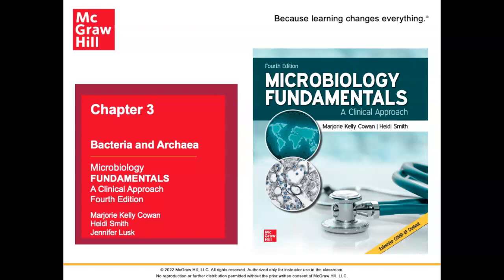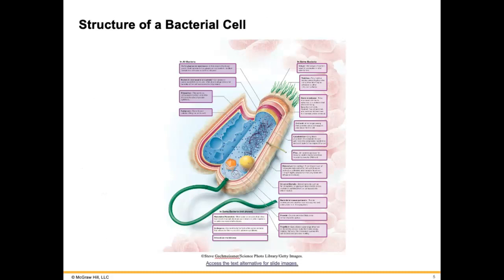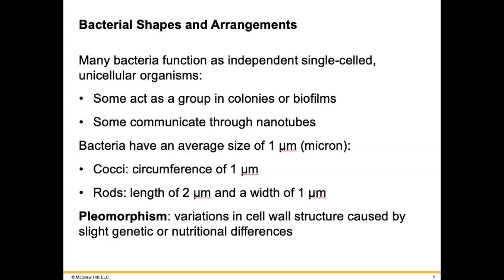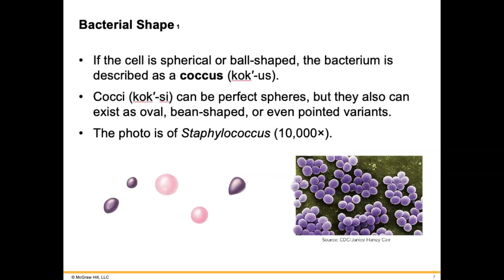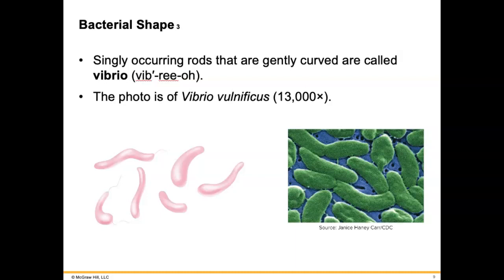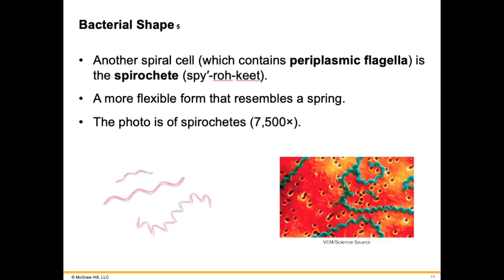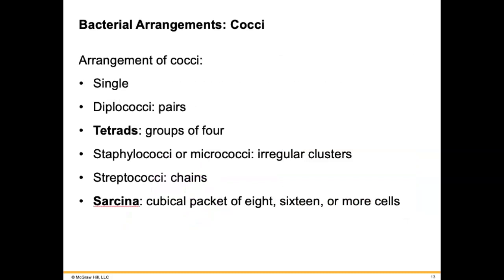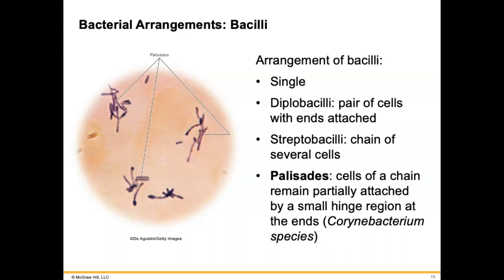BIO125 Chapter 3 part 1